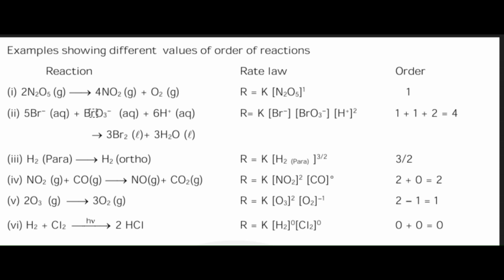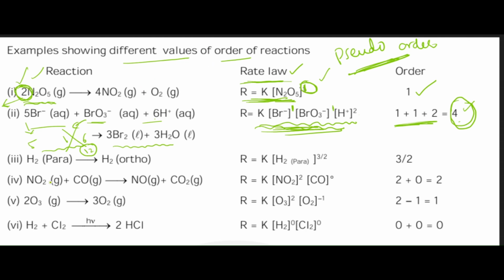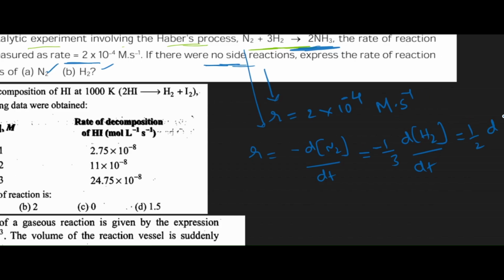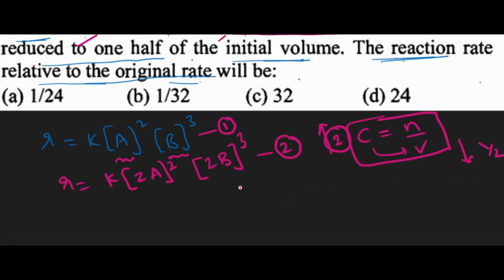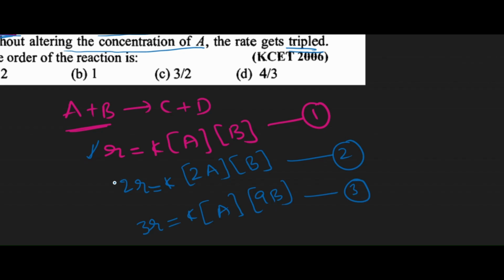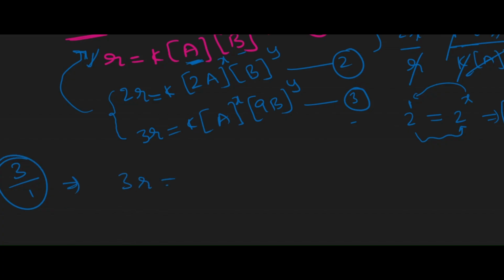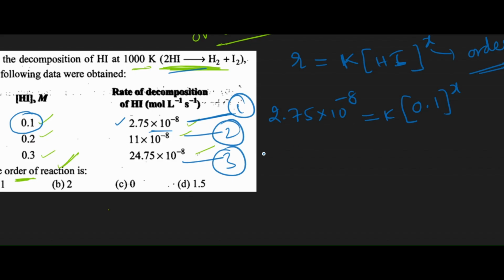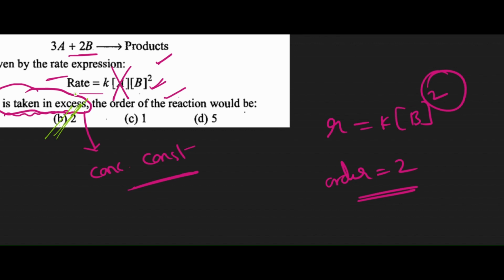Chemical Kinetics Part-3#chemistry